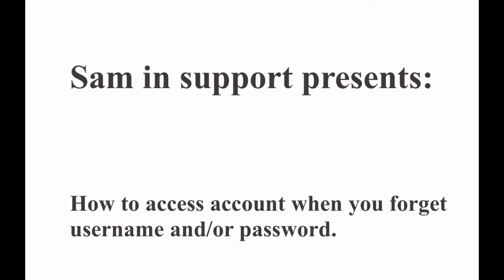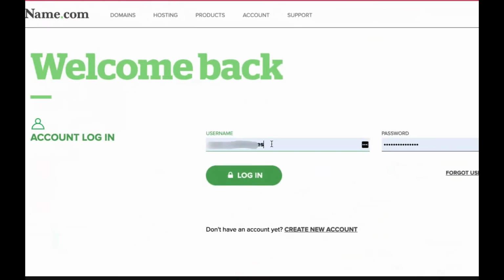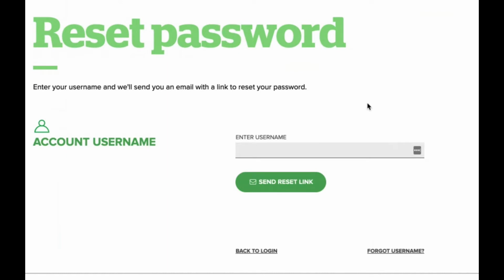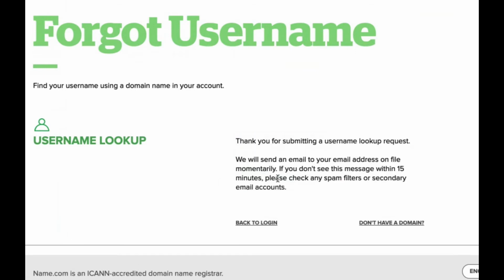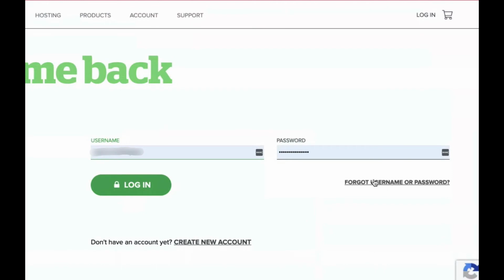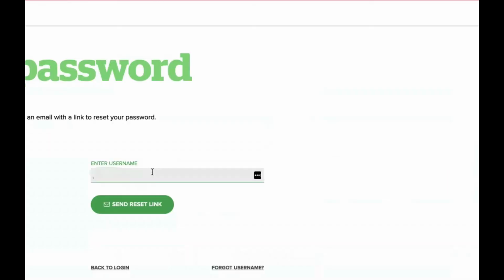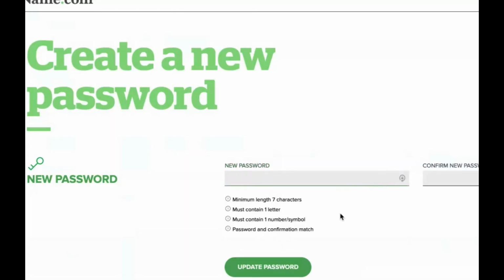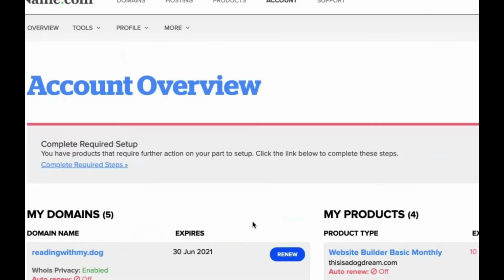When you can't remember your username or password | Name.com support tutorial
your security is the highest priority. If you can't remember your username and/or your password, we have a fast and secure method to get the information you need. Check out this tutorial so you can access your domain names and get back online. If you have further questions, check out Name.com/support.